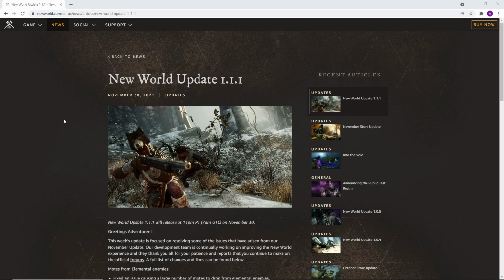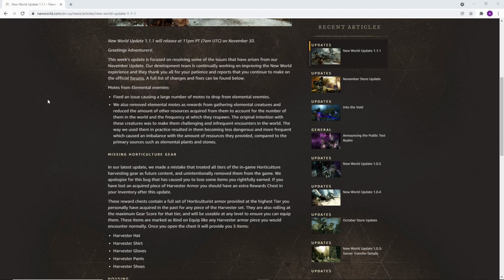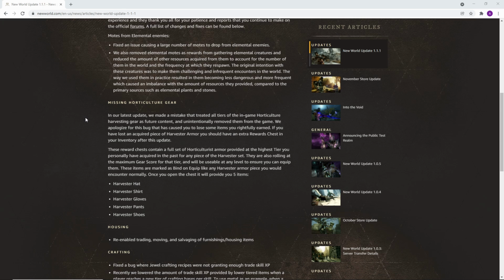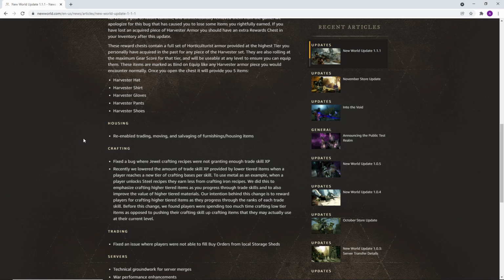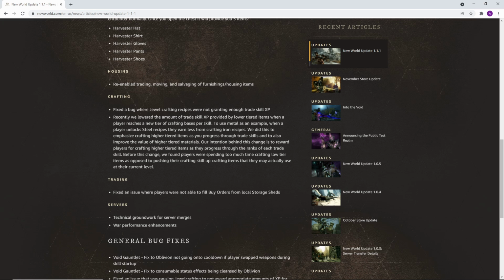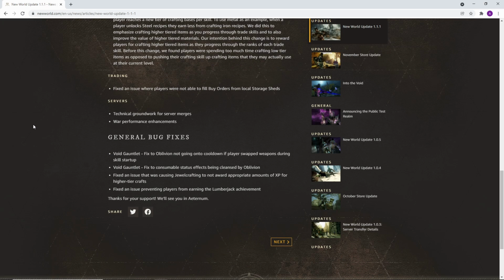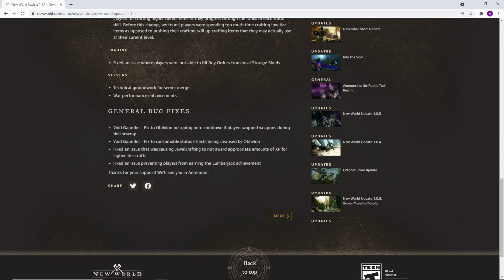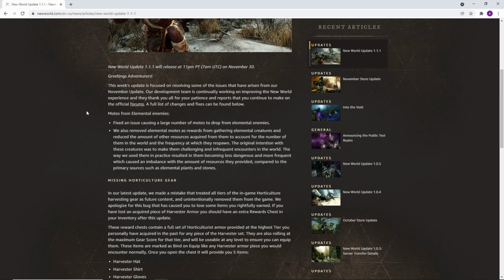New World NEWS! Weekly Update 1.1.1 Furniture Re-Enabled, Harvest Gear, and MORE!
Hey guys welcome back to the channel! Its time for our weekly update from New World! Finally getting our harvest gear back and Trophies are tradeable again WOOOOOOOOOOOOO!

Join The MosRealm and be apart of the growing community who loves Apex, Corn, and everything between!